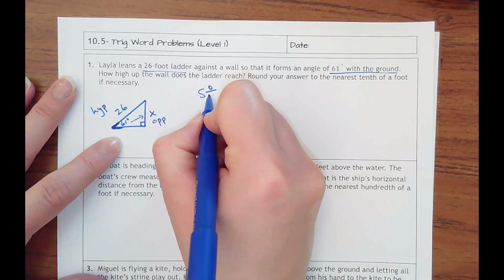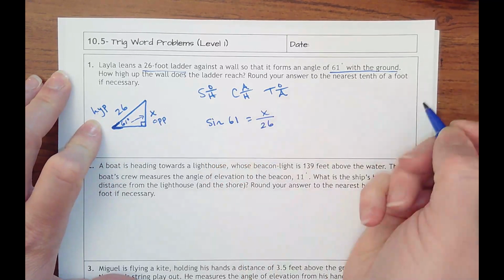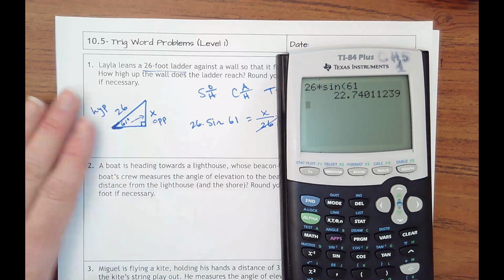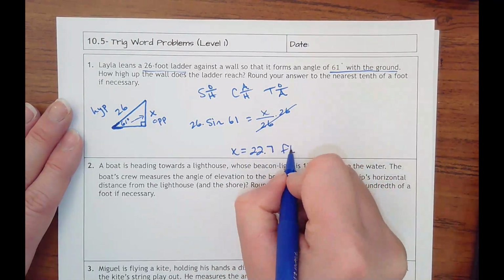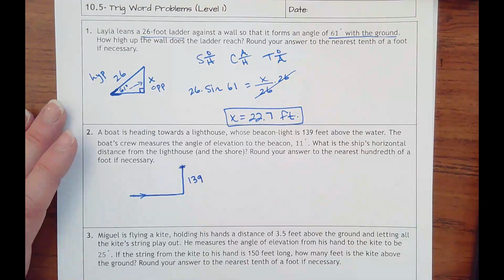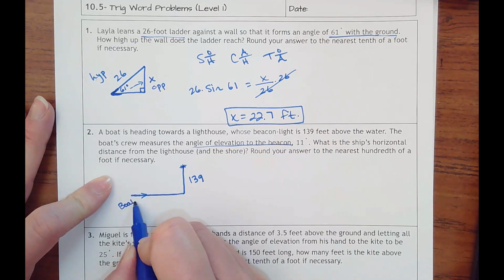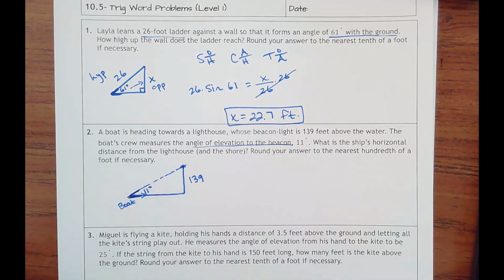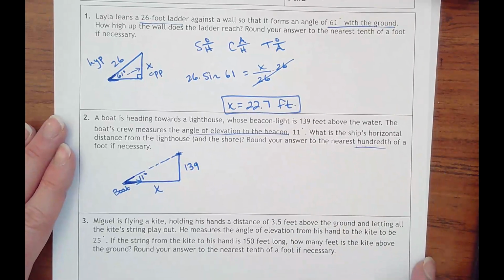10.5- Trig Word Problems (Level 1)